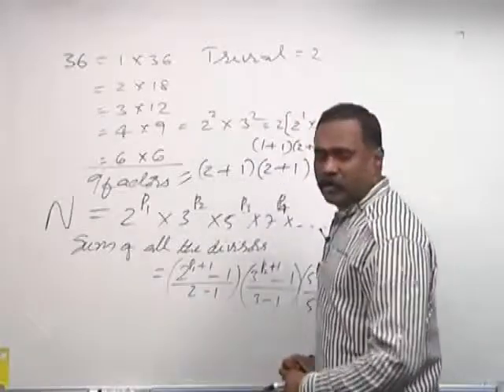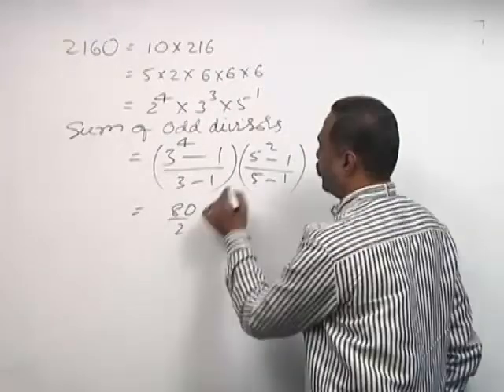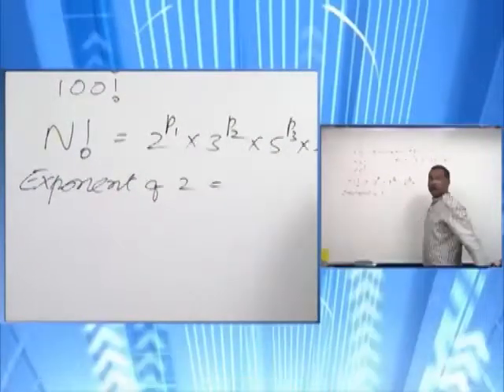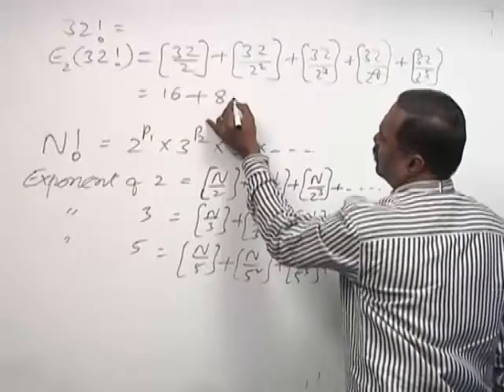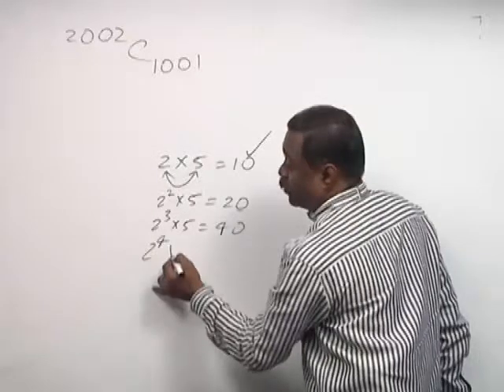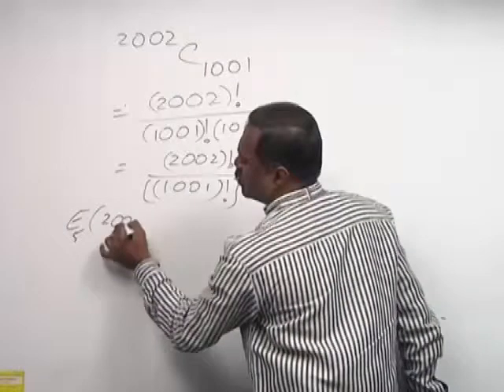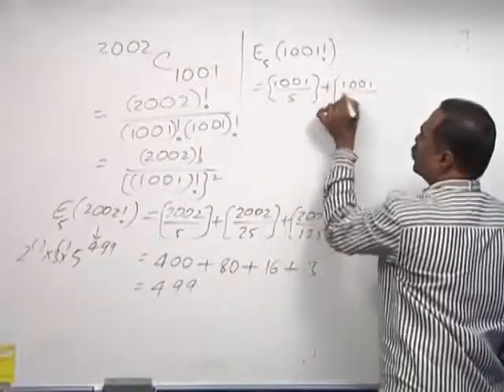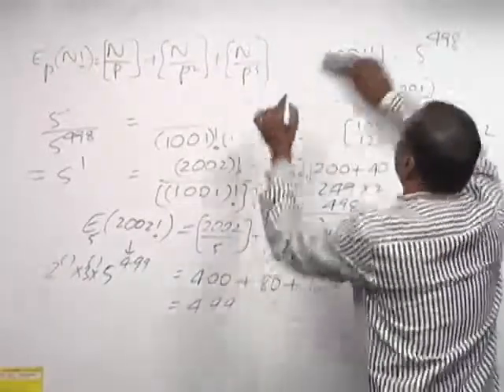Applications of PERMUTATIONS & COMBINATIONS